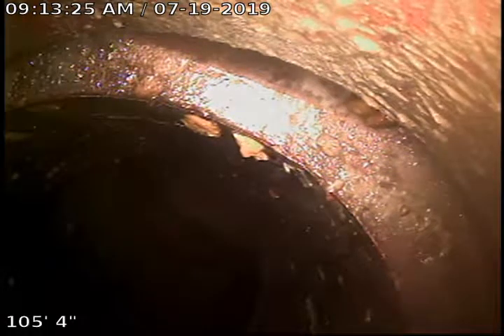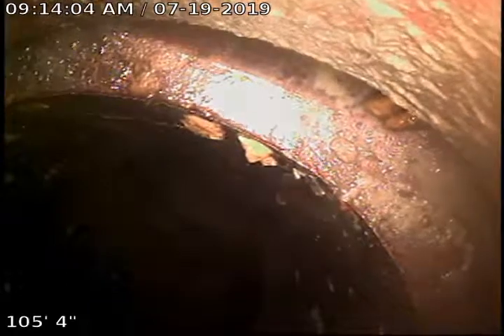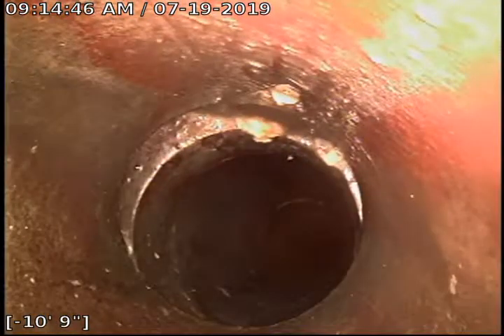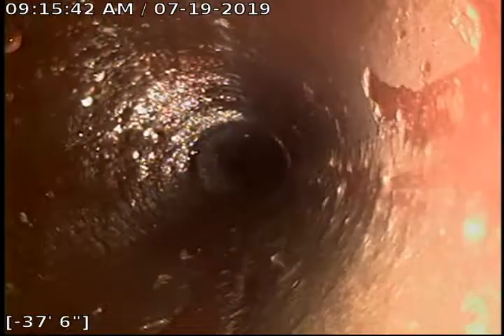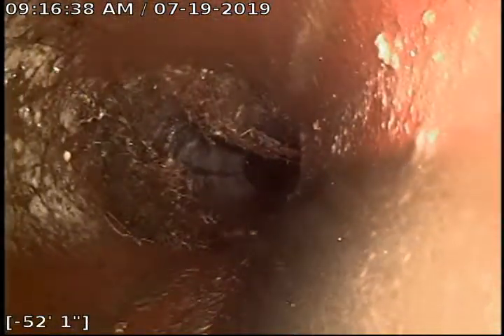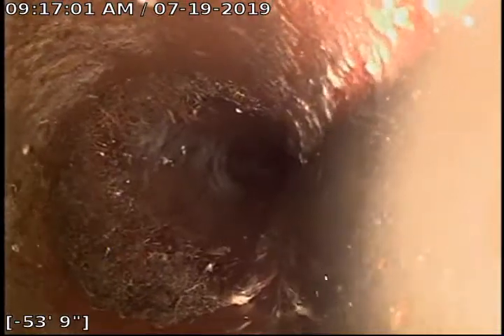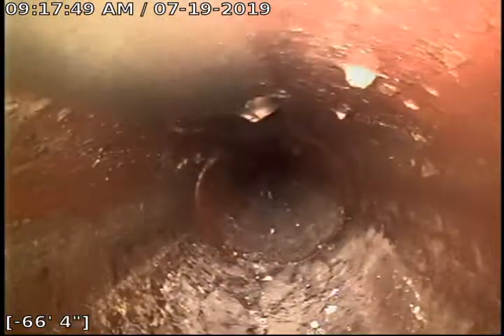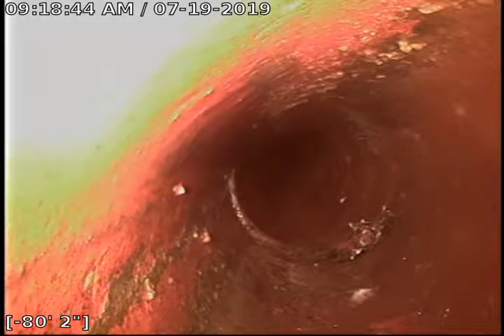2827 W Euclid Video 1 of 2